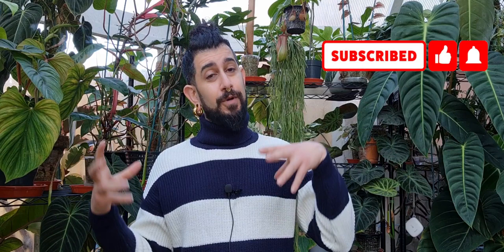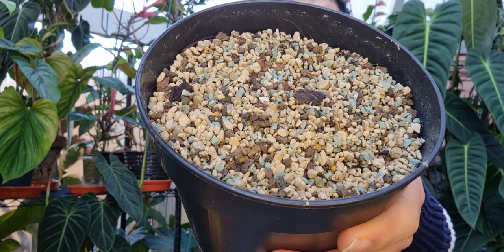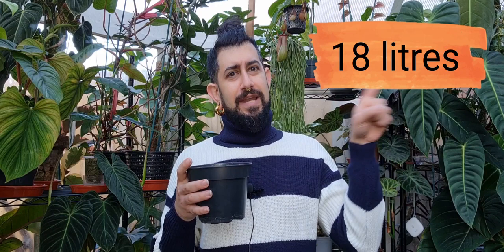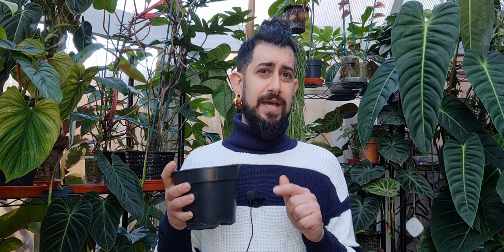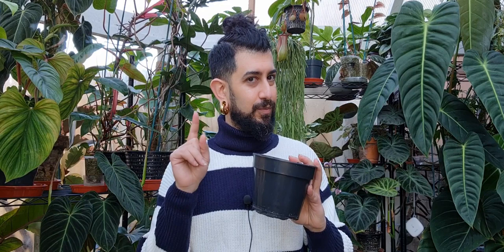Lechuza Pon Pros & Cons & Update | Lechuza Pon Review, what worked and what didn't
In today's video I do a deep dive (longer Video) on what has worked and what has not worked with moving most of my plants into Lechuza Pon.

I compare the pros and cons of using Pon as a substrate and I try to go through all the good and all the bad that you will experience moving your plants over.

Apologies for the noise that was produced from the Pon on the Mic, I did not realise until editing.

Growing accessories